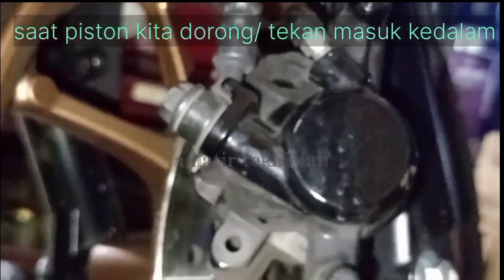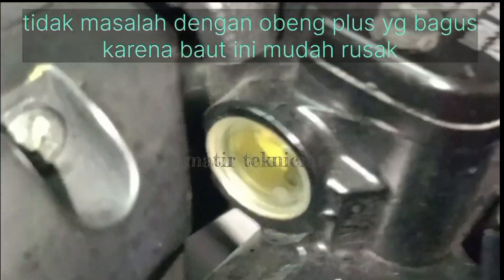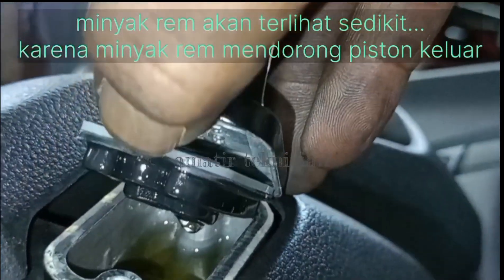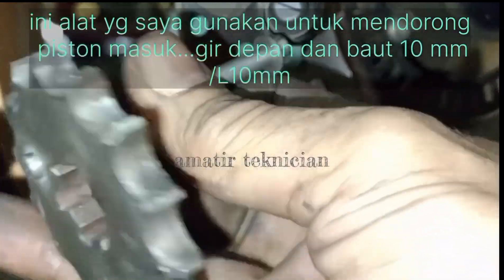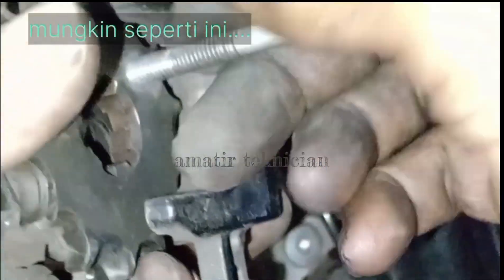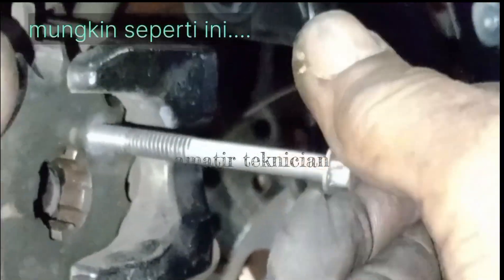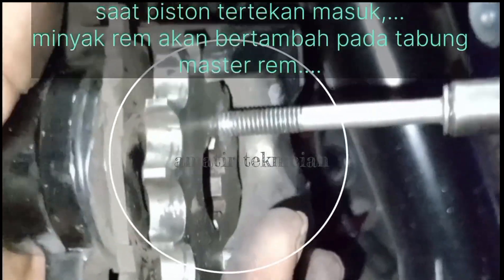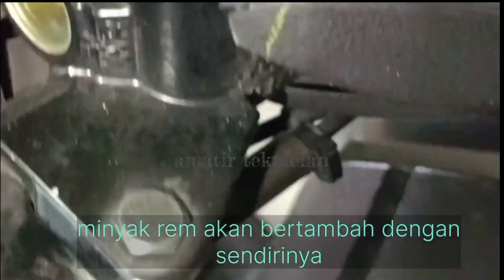cara cepat dan aman pasang kampas rem depan cakram N MAX NEW